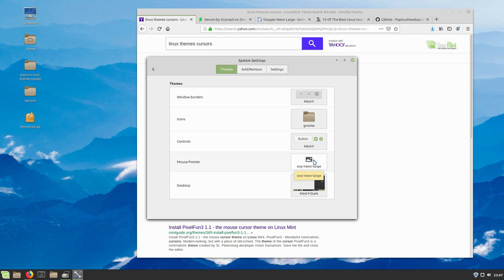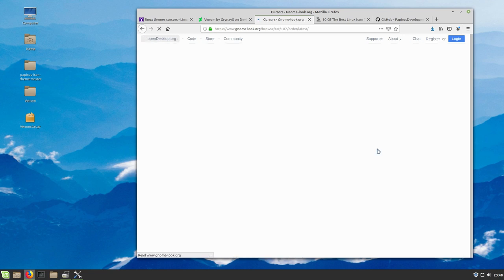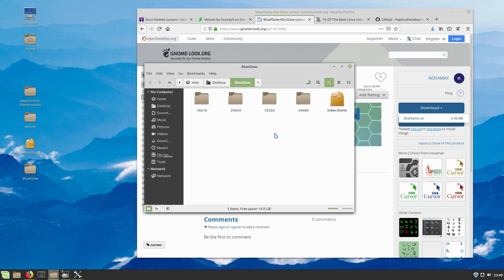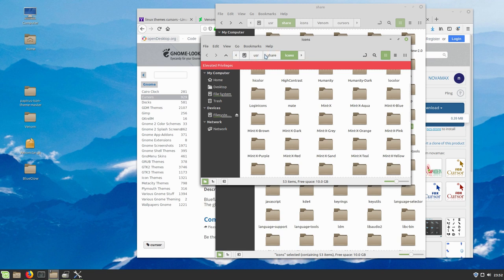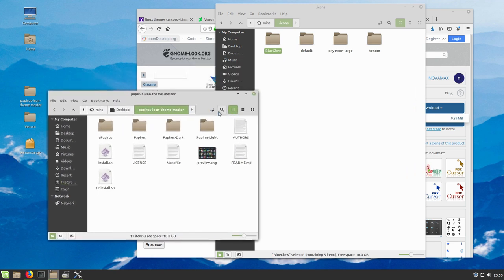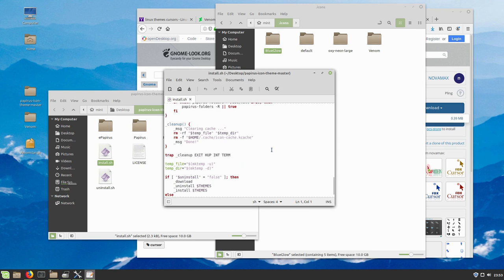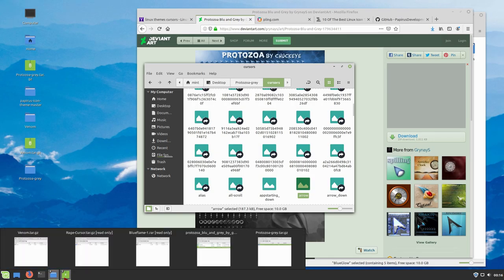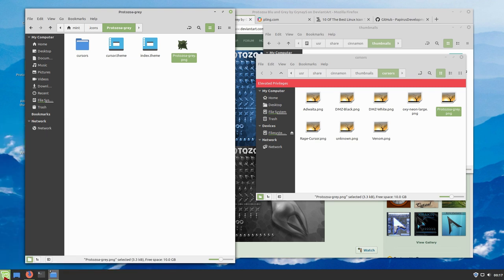How do I install Cursors and Icons on Linux?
This video tutorial is how to manually install mouse pointers and icon packs into Linux systems.

To install to ALL USERS, the packs must go in:
/usr/share/.icons/

To install just to YOUR USER, the packs must go in:
.icons/ (in your home directory)

For the preview in the CINNAMON desktop, you need to create a .png file from one of the cursors and put it into:
/usr/share/cinnamon/thumbnails/cursors/

To fix the Blue Flame: The cursors were all placed into the sizes (16, 32, 64, etc). The directory structure is:
Folder-Name
-cursors
--all the cursors go here, not in the folder
index.theme

(in words, the folder with the theme should have the index.theme file, a folder called cursors which contains the cursors directly, not the several folders, so I copied the icons from 24 into the newly created 'cursors' folder and the icons now work perfectly.

Support Switched to Linux!
🐸 Gab: @switchedtolinux
💡 Minds: @switchedtolinux
MeWe: /p/switchedtolinux